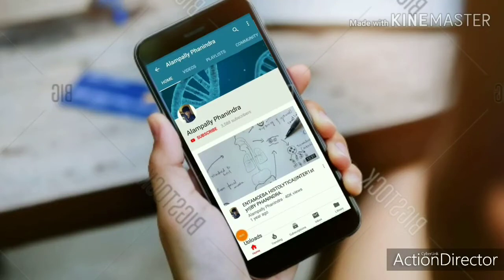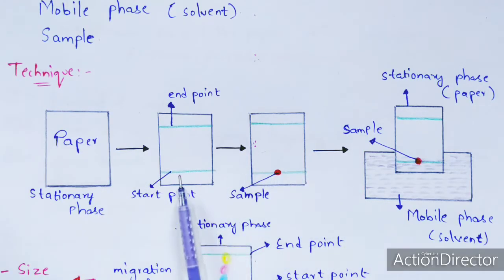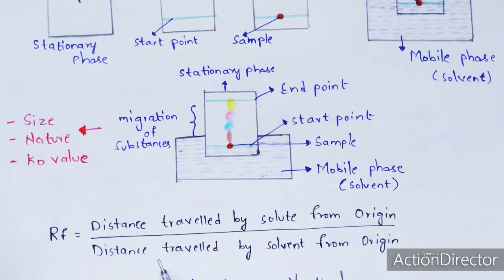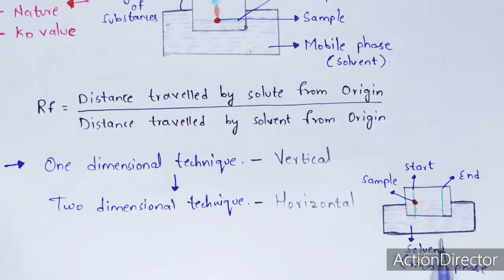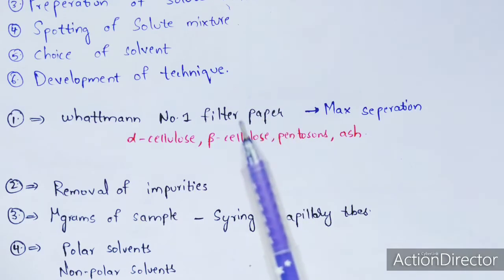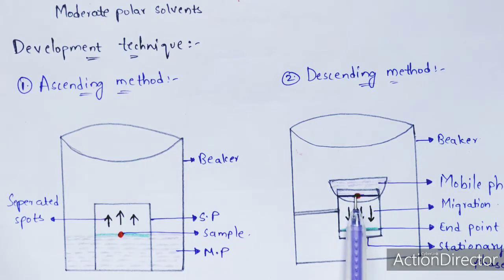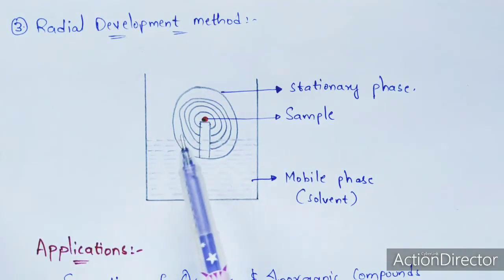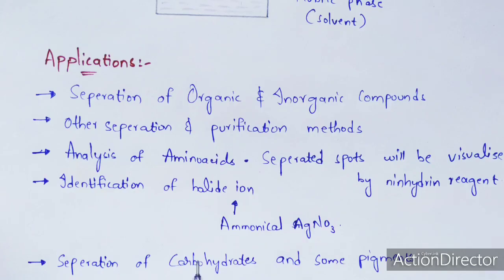Paper chromatography | Principle | Procedure | Development techniques | Applications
principle involved is partition chromatography wherein the substances are distributed or partitioned between liquid phases. One phase is the water, which is held in the pores of the filter paper used; and other is the mobile phase which moves over the paper. The compounds in the mixture get separated due to differences in their affinity towards water (in stationary phase) and mobile phase solvents during the movement of mobile phase under the capillary action of pores in the paper.

hromotography techniques
Chromatography types
Absorption chromatography
Thin later chromatography
TLC chromatography
Partition chromatography
Alampally phanindra
Phanindra gupta
Phanindra guptha
paper chromatography experiment
paper chromatography principle
partition chromatography
chromatography explained
paper chromatography in english
paper chromatography